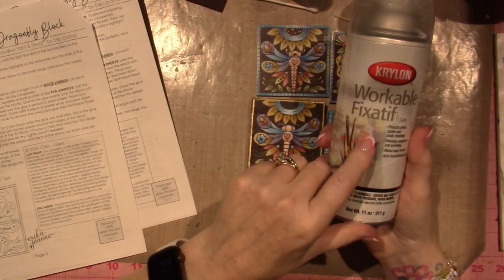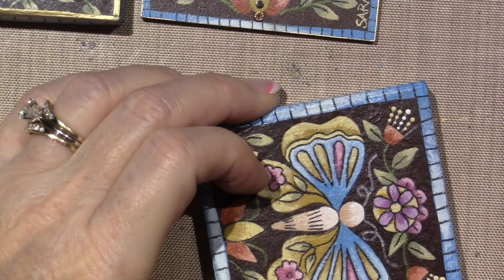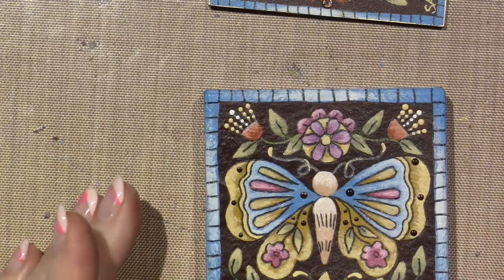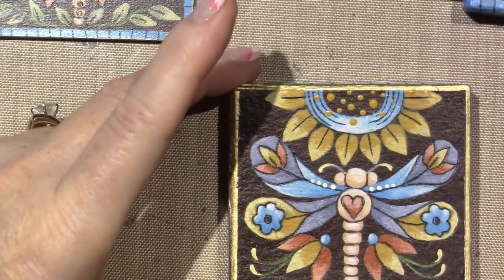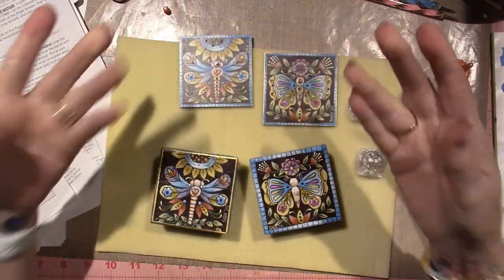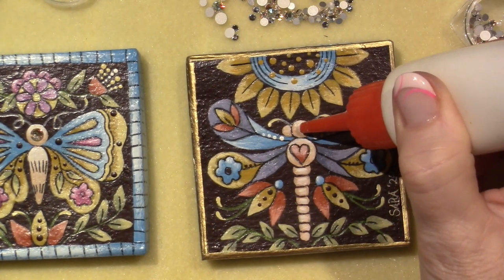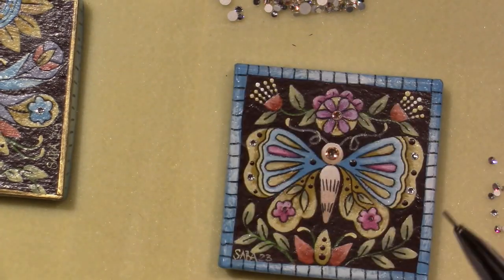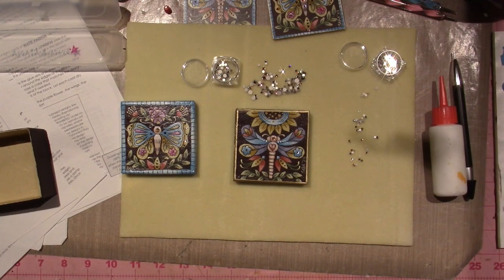Paint and Pencil; Part 4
The embellishments are almost my favorite part. TFW, Sara